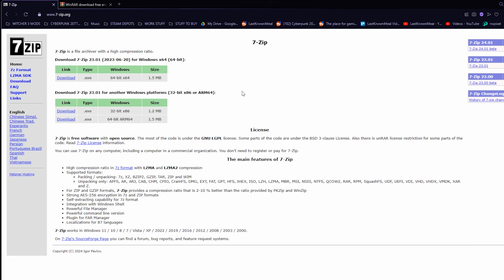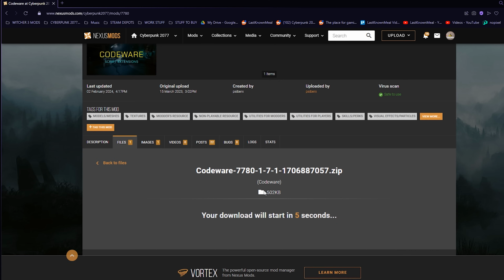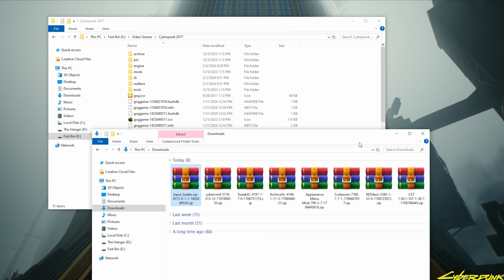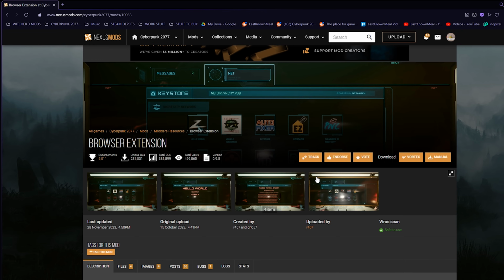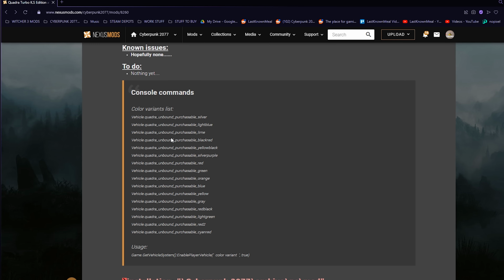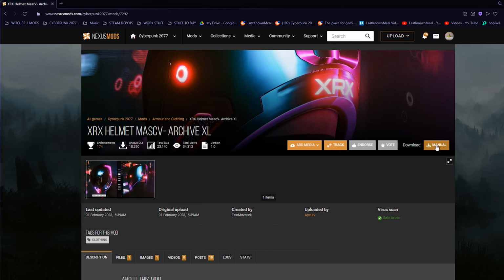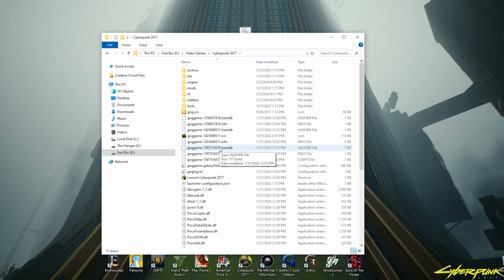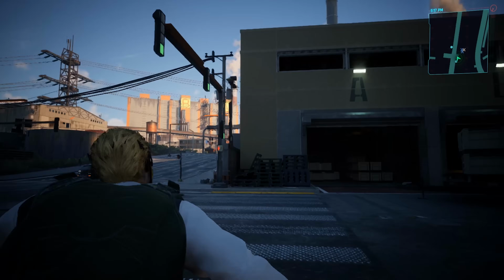Cyberpunk 2077 FULL Beginners Modding Guide! (2024)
This is a full beginners modding guide for Cyberpunk 2077 after Patch 2.11 or any future patch that might come. It covers every framework mod, how to install it, what to pay attention to, how to later remove those mods install RedMod and set-up Nexus Vortex mod manager. After this video you will be ready to download any other mod and use it as well as learn file structuring so you don't have to worry later, because you will know where files go.

Intro: 0:00
Important to know before we begin: 0:39
Why You SHOULD Install them manually: 1:27
Download Winrar or 7zip if you dont have it: 1:58
Cyber Engine Tweaks: 2:20
RED4EXT: 4:35
CODEWARE: 6:09
Appearance Menu Mod: 7:18
Archive XL: 8:38
Tweak XL: 9:26
CYBERCMD (Don't recommend downloading for now until concerns are addressed): 10:07
Input Loader: 11:25
Redscript: 12:00
Mod Settings: 12:33
Native Settings UI: 13:20
Equipment EX: 14:03
Material and Texture Override: 15:27
Browser Extension: 16:32
Virtual Car Dealer: 17:10
Virtual Car Dealer - Vehicle Pack: 18:15
Car Modification Shop: 19:39
Vehicle Manufacturers Resource: 20:36
Installing a Custom Car (Quadra Turbo K.S.): 21:28
Deceptious Quest Core: 22:57
Virtual Atelier: 23:44
How To Put a Shop In Virtual Atelier (NC Fashion): 25:19
How To Install Custom Clothing into The Store (XRX Helmet): 25:53
More Modding Tips: 27:36
How To Remove Cyberpunk 2077 Mods: 29:40
How to install REDMod: 33:04
How To Set-up Vortex Mod Manager: 34:11
Closing Thoughts & Outro: 36:39

LastKnownMeal, 2024.